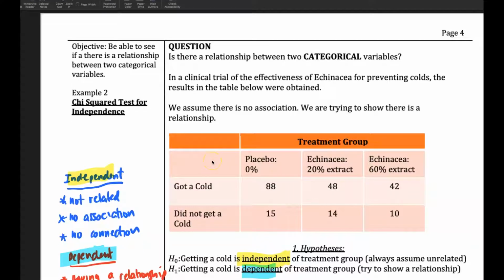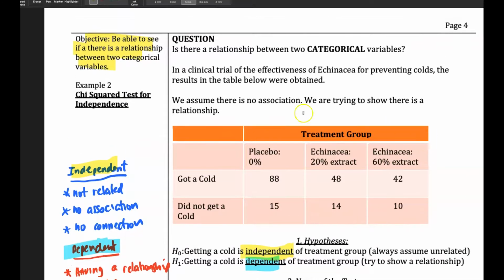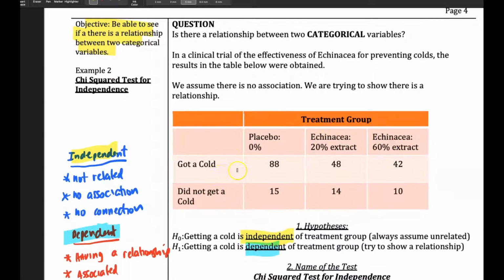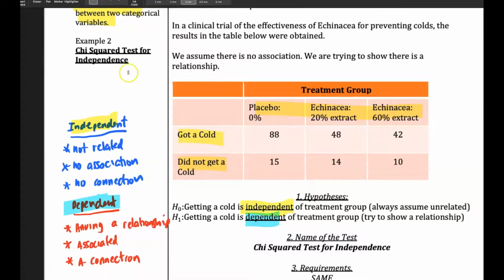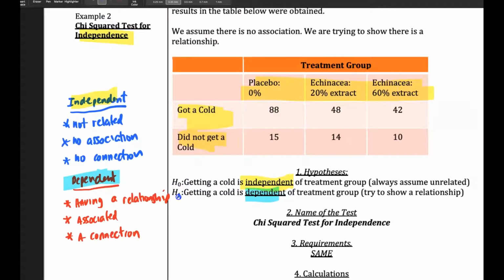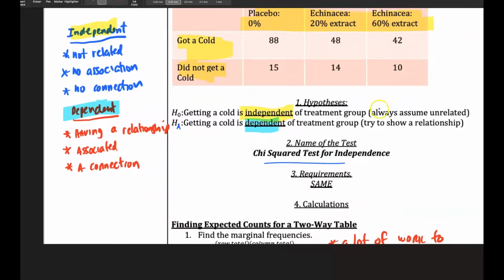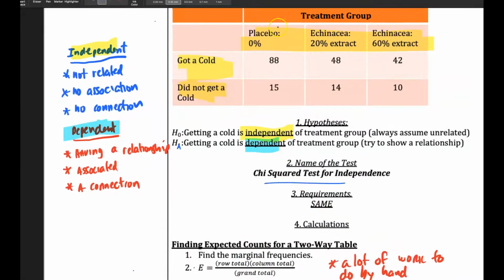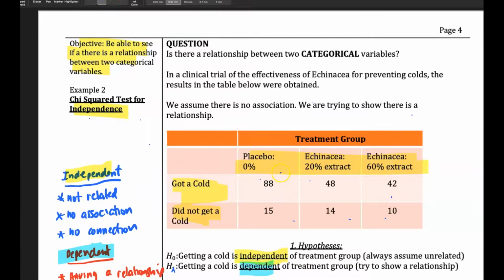Math 219 11.2-11.3 Part 3 Chi Squared Test for Independence